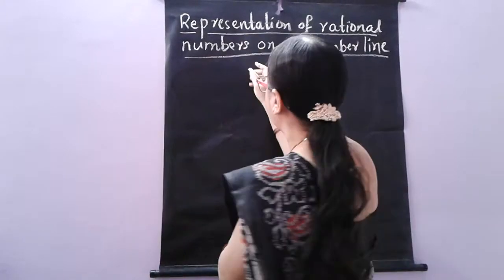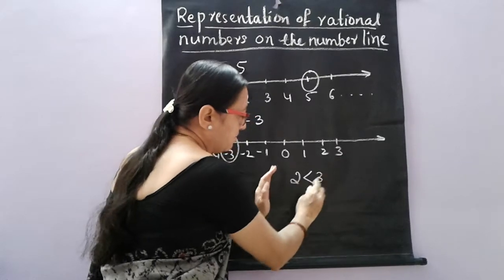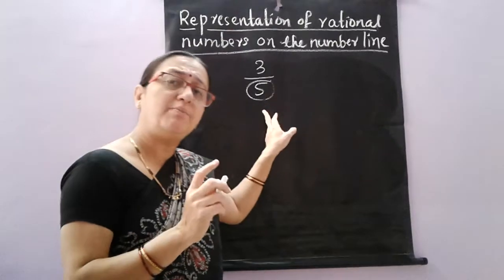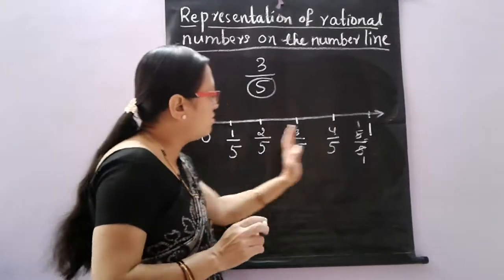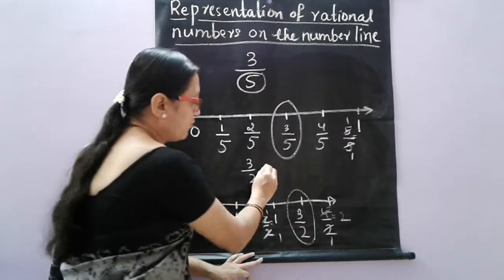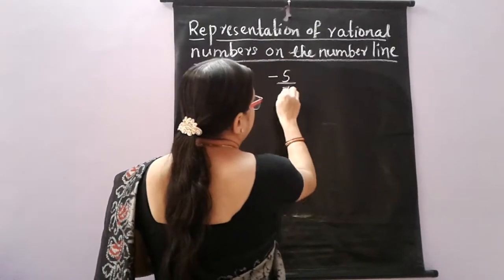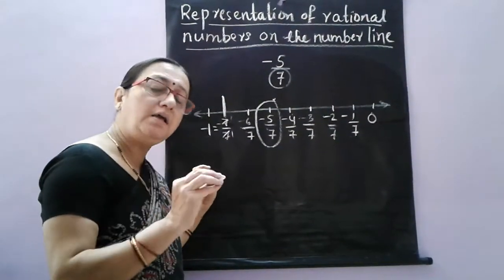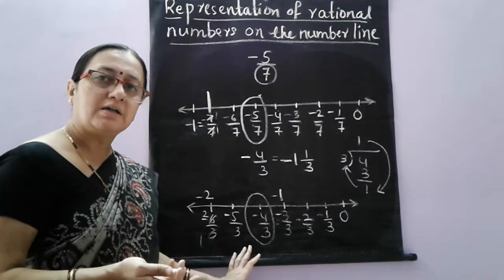Rational numbers :Std-8:Part-4